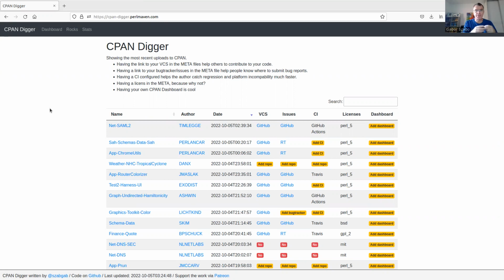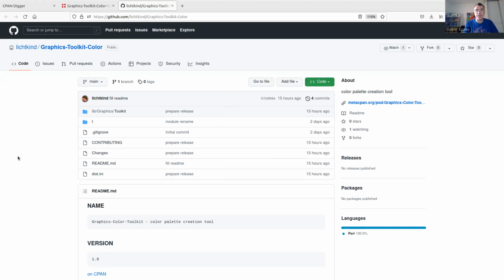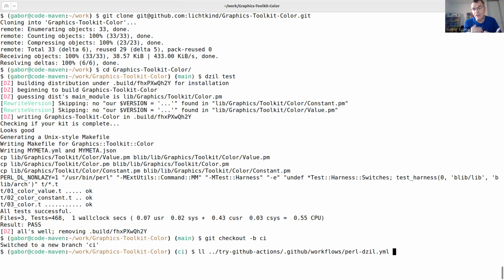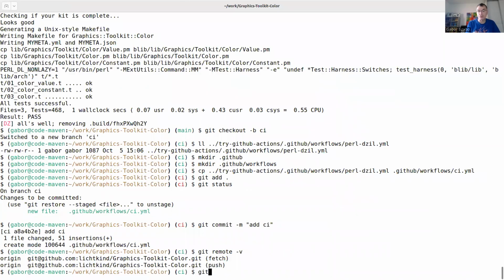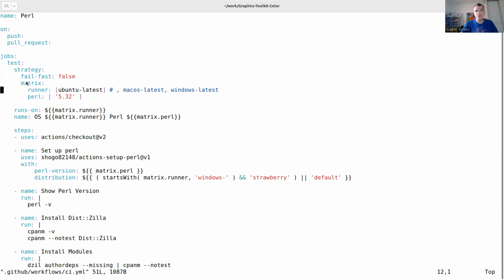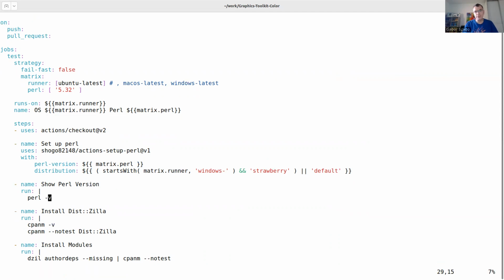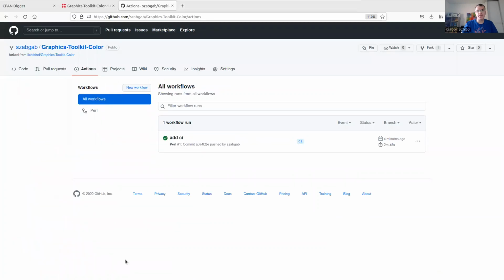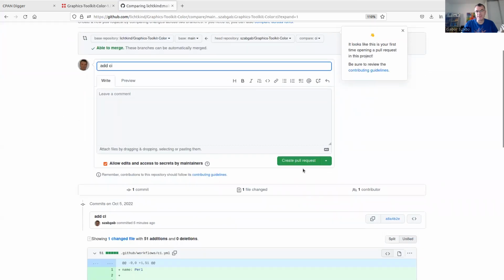Add GitHub Actions (Continuous Integration) to the Graphics Toolkit Color Perl project